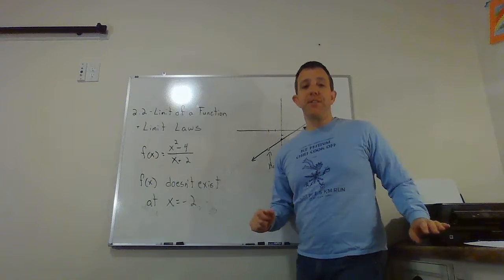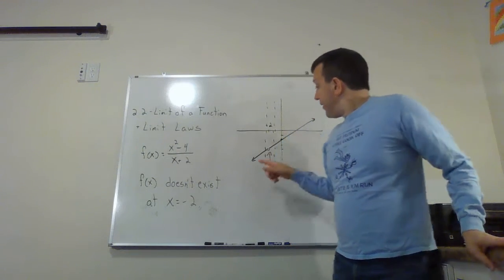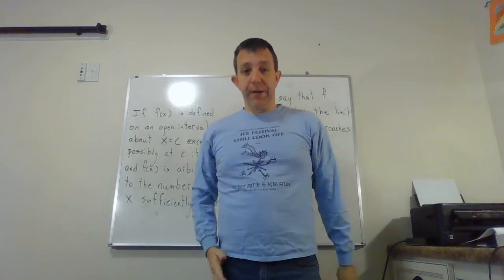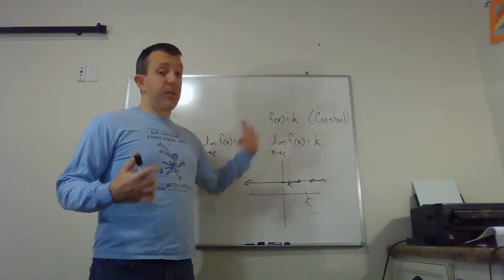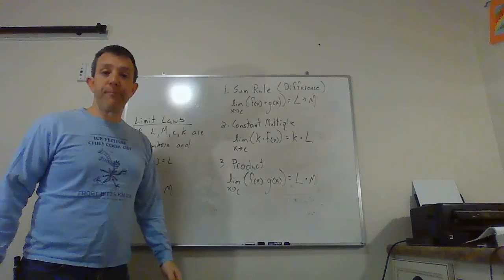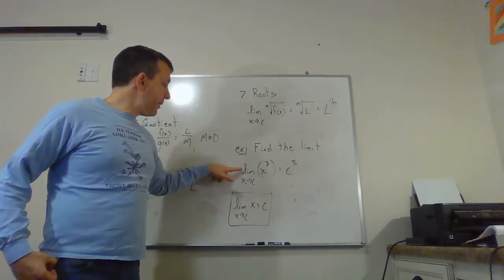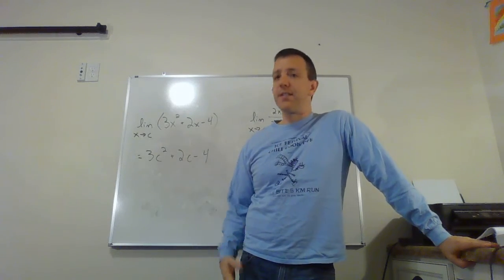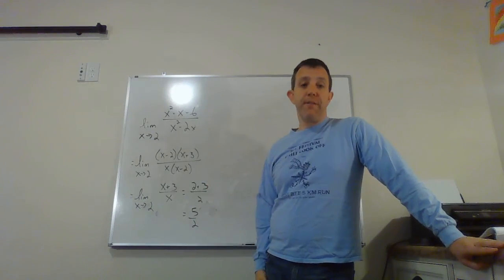Calculus - 2.2A - Limit Laws